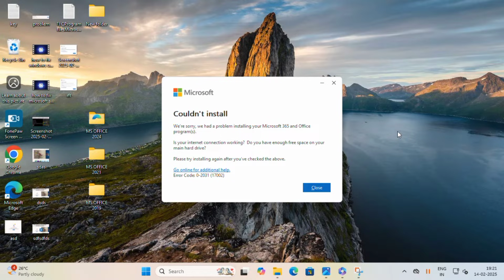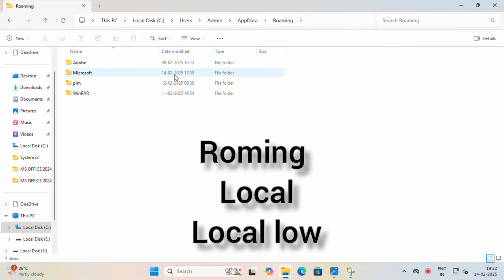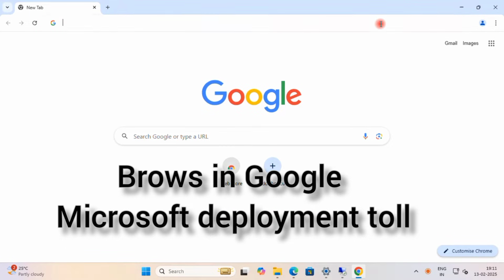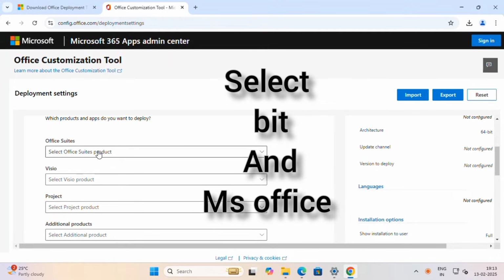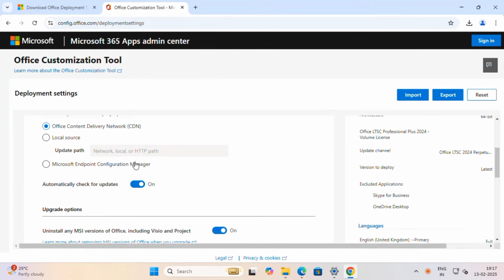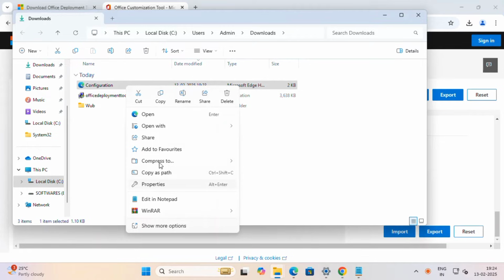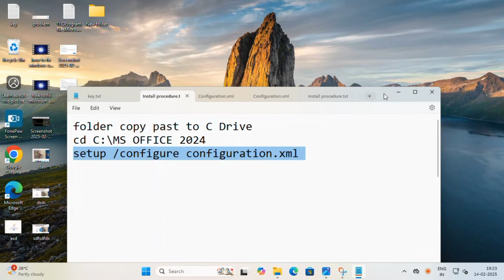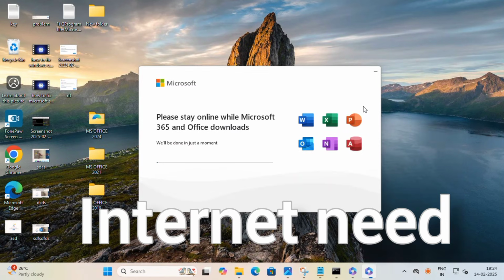how to fix couldn't install Microsoft office 2024 error code 0-2031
cmd run as administrator
cd C:\MS OFFICE 2024

microsoft office 2021 installation error